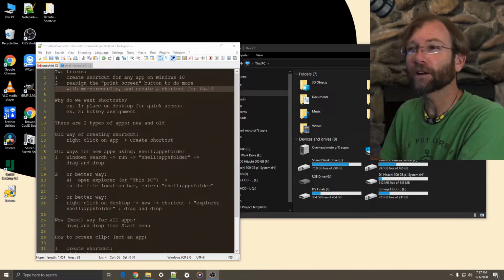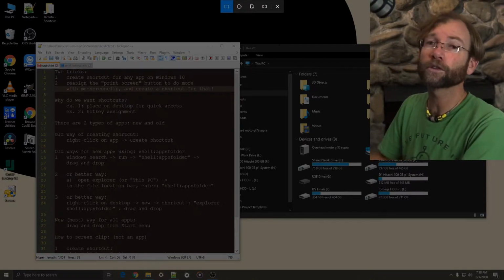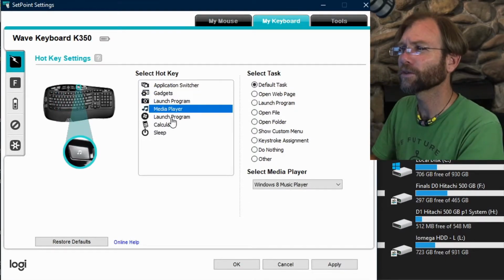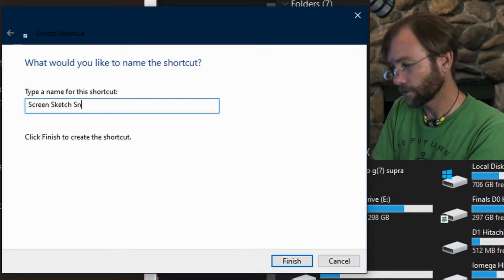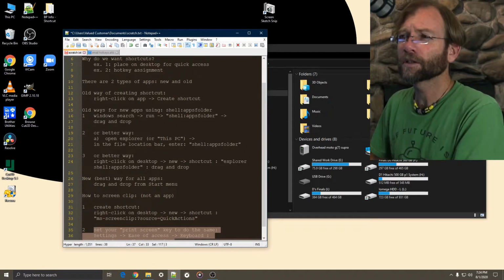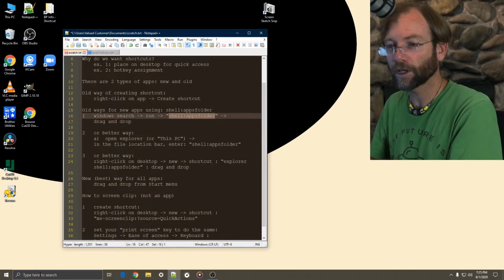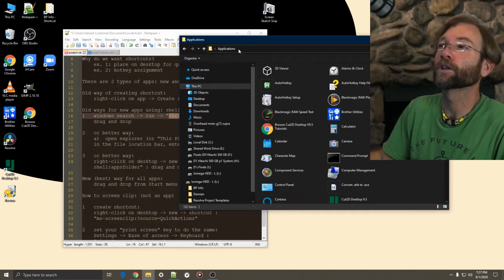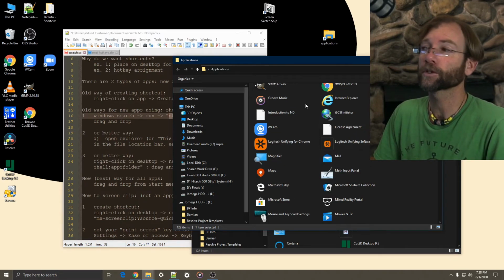Improve Your "Print Screen" Button & Create Shortcuts for Any App in Windows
Have "Print Screen" give you more snip options (like window snip, or free form snip), create a shortcut for that, and create shortcuts for all Windows 10 apps (even Calculator and Paint 3D).

This Video Provides Two Useful Tricks:
1 Create a shortcut for any app on Windows 10
2 Re-assign the "print screen" button to do more
 with ms-screenclip, and create a shortcut for that!

Why do we want shortcuts?
 ex. 1: place on desktop for quick access
 ex. 2: hotkey assignment

There are 2 types of apps: new and old

Old way of creating shortcut:
 right-click on app -- Create shortcut

Old ways for new apps using: shell:appsfolder
1 windows search -- run -- "shell:appsfolder" --

2 or better way:
 a) open explorer (or "This PC") --
 in the file location bar, enter: "shell:appsfolder"

3 or better way:
 right-click on desktop -- new -- shortcut : "explorer shell:appsfolder" : drag and drop

🌟New (best) way for Creating Shortcuts for any app:
 drag and drop app from Start menu

Screen Clip Improvements:

🌟1 Set your "print screen" key to have better snip options:
 Settings -- Ease of access -- Keyboard :
 Print Screen Shortcut = On

2 create shortcut to ms-screenclip (which is not really an app) :
 right-click on desktop -- new -- shortcut :
 "ms-screenclip:?source=QuickActions"